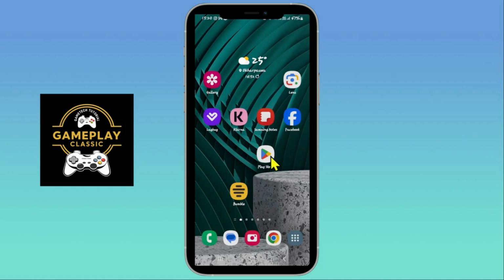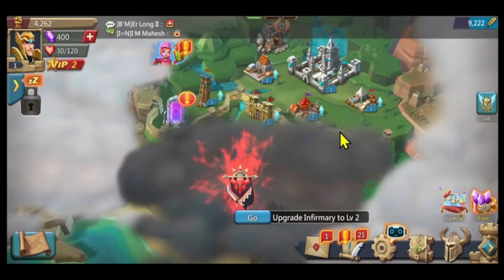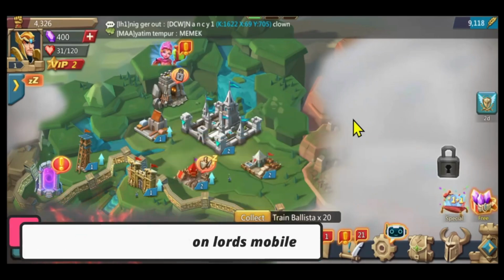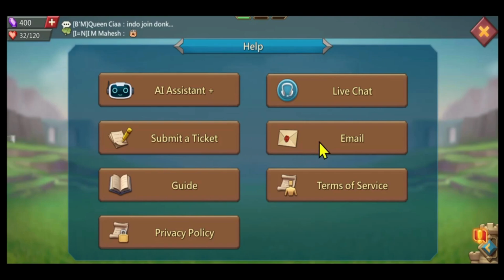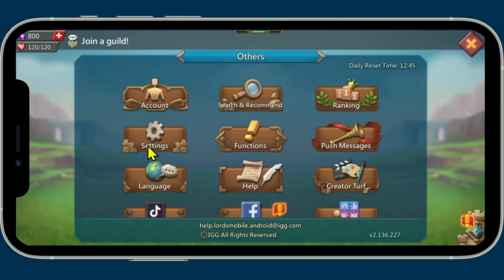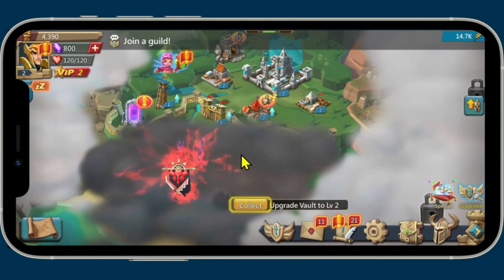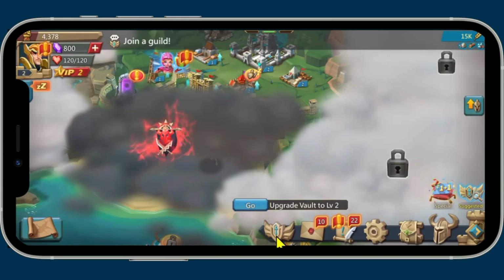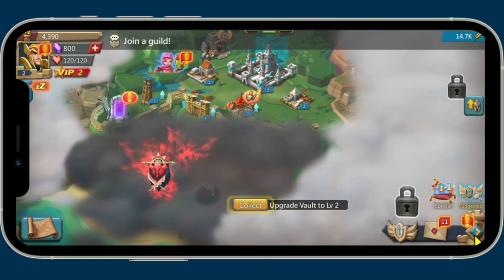Beginner’s Handbook for Lords Mobile/New Player's Guide to Lords Mobile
New to Lords Mobile? This beginner’s guide will help you get started in this popular strategy game. Learn how to build your kingdom, train troops, and form alliances to conquer enemies. We’ll cover everything from resource management to hero upgrades, ensuring you have a strong foundation to compete in PvP battles and guild wars. Whether you're focused on defense or domination, these tips will help you rise to power in Lords Mobile.